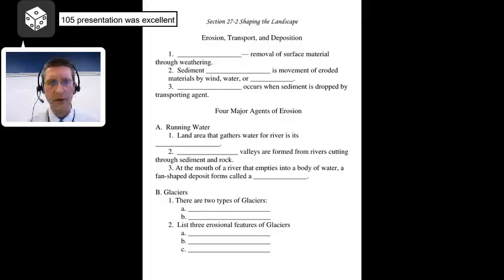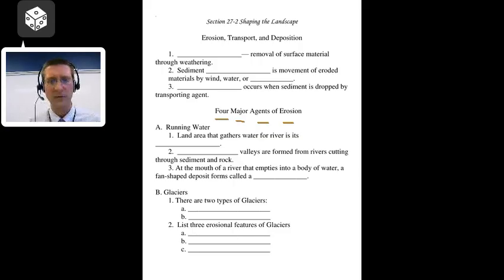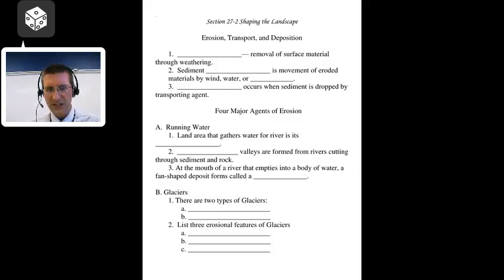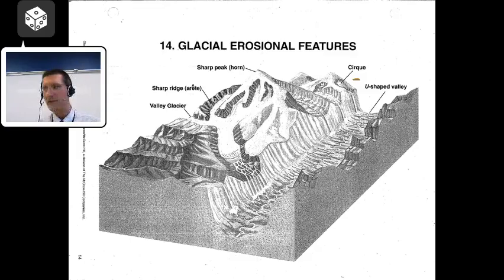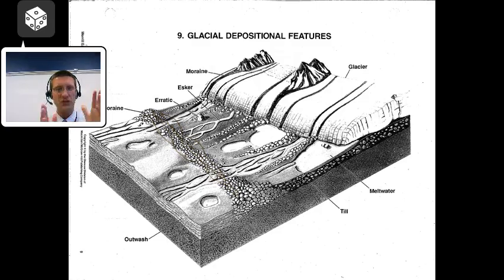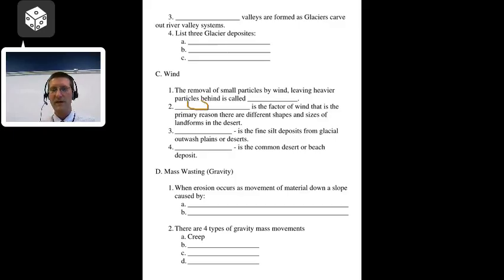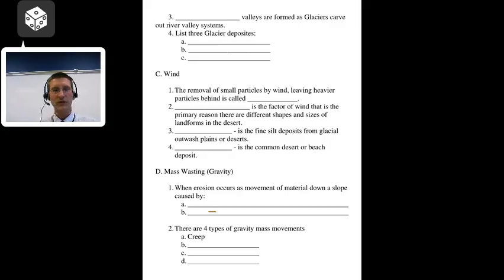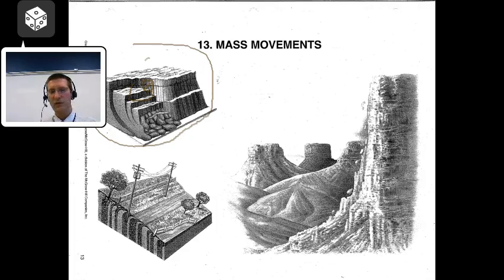Erosion and Shaping the Land notes discussion